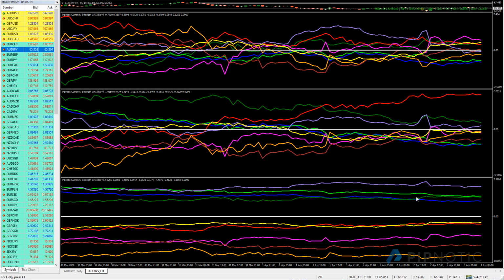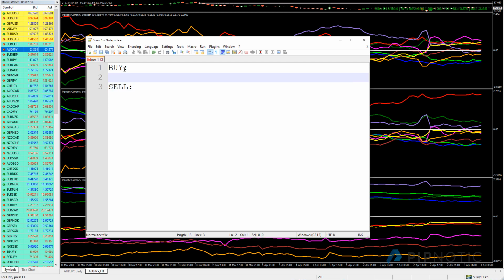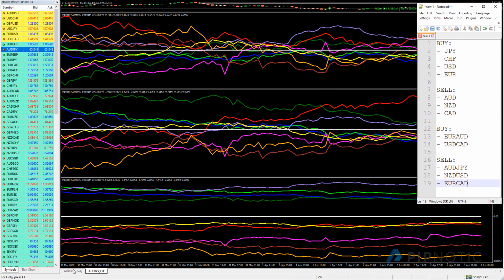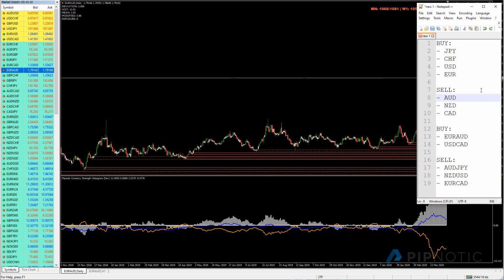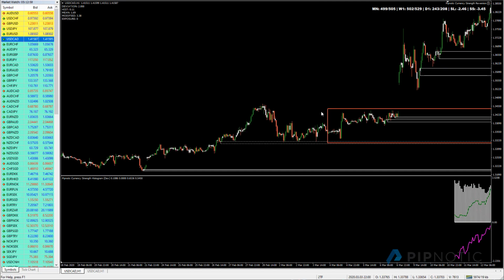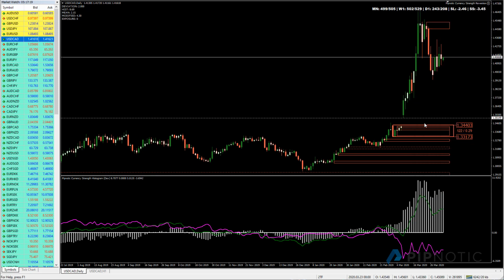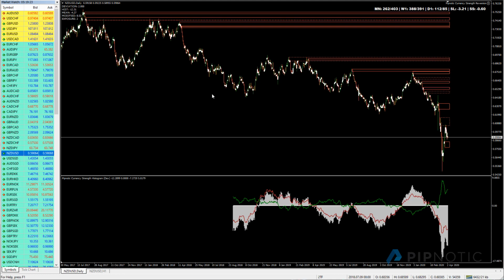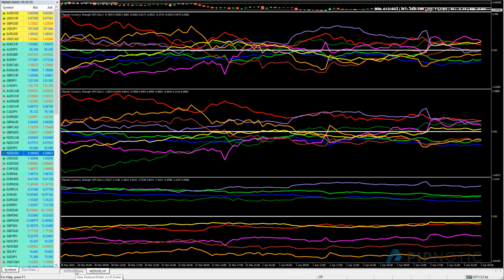Combining supply and demand with currency strength 03 April 2020